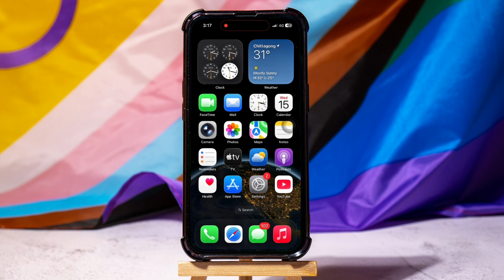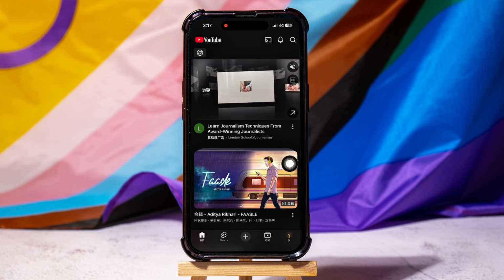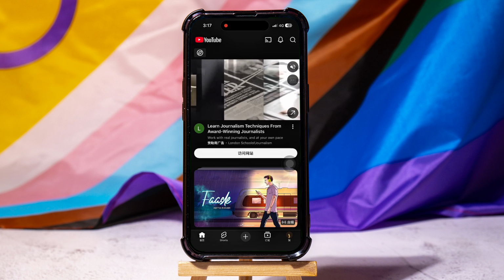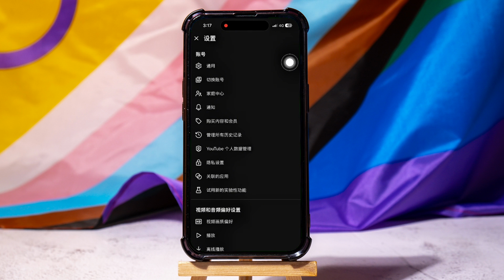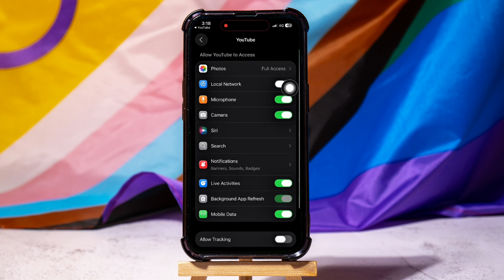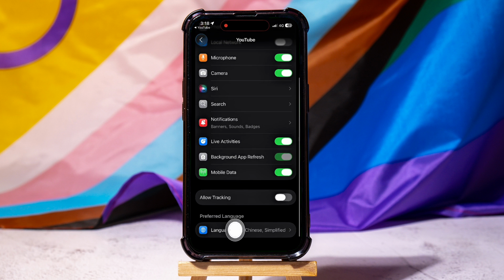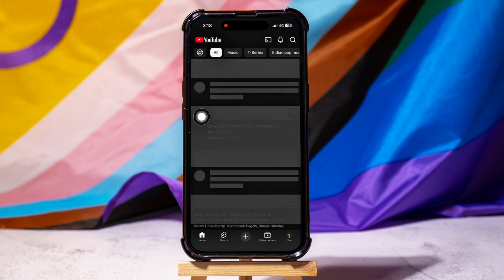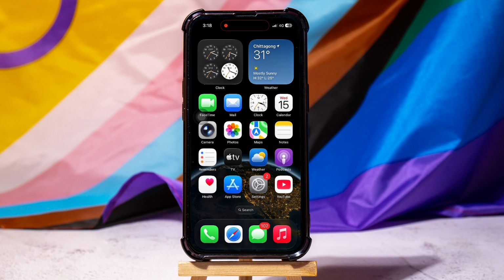How to Change Youtube Language to English on iPhone 2026 (Step-By-Step Tutorial)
Today I'll show you exactly how to change your YouTube language settings to English on your iPhone using multiple proven methods. You'll learn step-by-step how to switch YouTube's interface language back to English whether the problem is with the YouTube app itself, your iPhone's system settings, or your Google account preferences. I'll walk you through accessing YouTube's language settings directly in the app, adjusting your iPhone's language preferences that affect YouTube, and modifying your Google account language settings that sync across devices. We'll cover troubleshooting common issues like when YouTube displays in a foreign language after updates or when traveling internationally. I'll also show you how to change subtitle and audio languages for individual videos, and how to set English as your permanent default. Whether YouTube suddenly switched languages or you're helping someone else fix this issue, these simple solutions will get your YouTube app displaying in English within minutes.